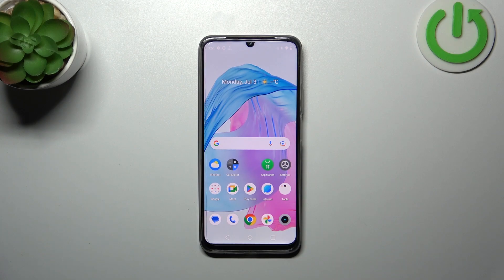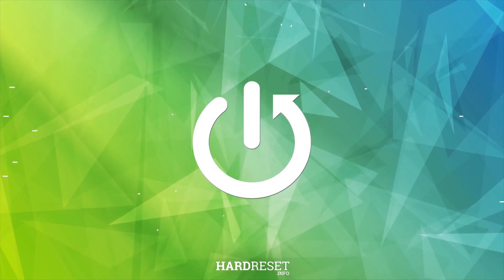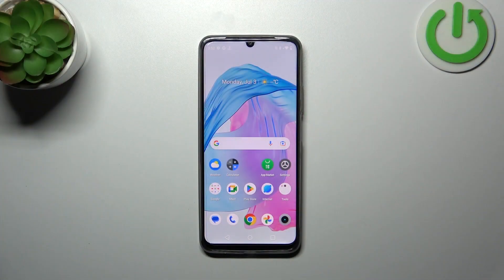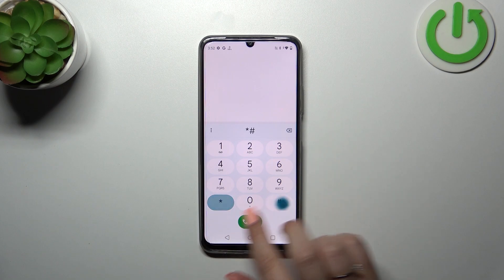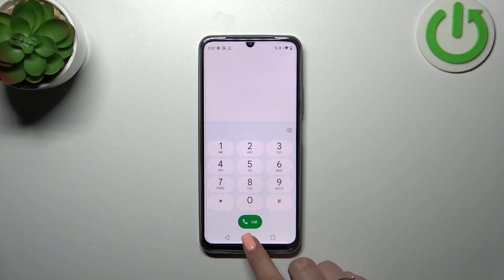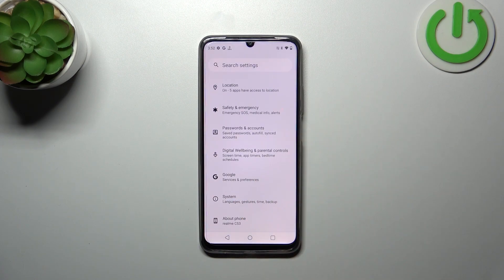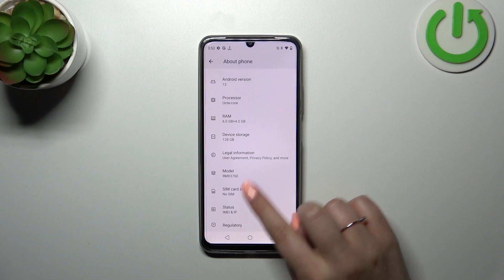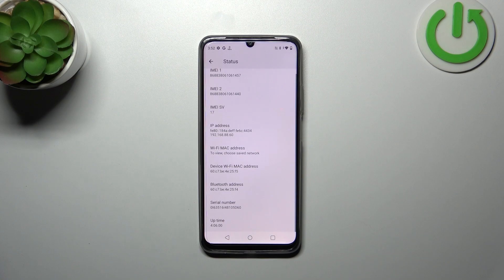How to Check Serial Number on REALME C53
To check the serial number of your REALME C53, follow our steps. We will show you how to enter secret codes to display serial number and also how to open the About Phone tab and how to locate SN there. You will learn how the serial number can be useful for warranty claims, device identification, and software updates. Go to our YouTube channel if you want to know more about REALME C53.

How to check serial number on REALME C53? How to find the serial number on REALME C53? How to locate serial number on REALME C53? How to use secret codes to check serial number on REALME C53?